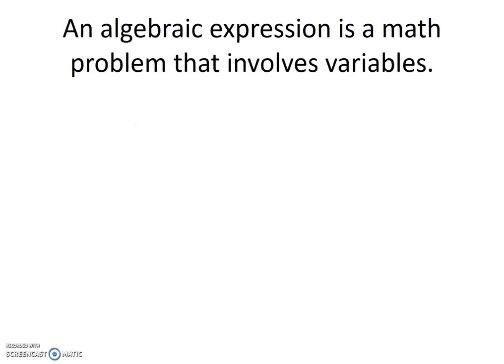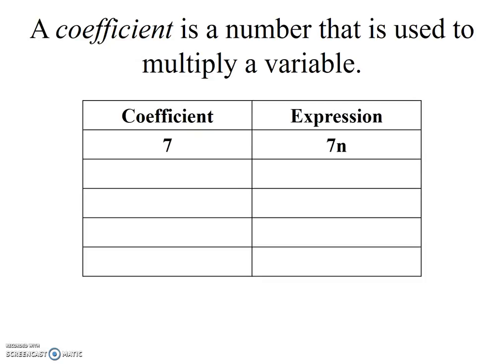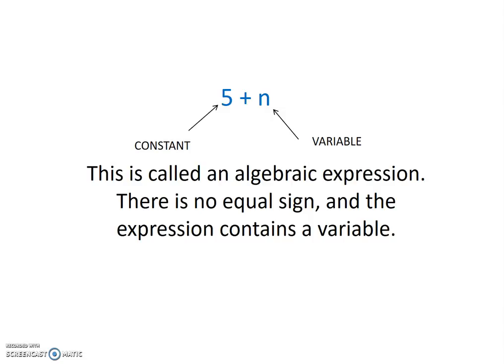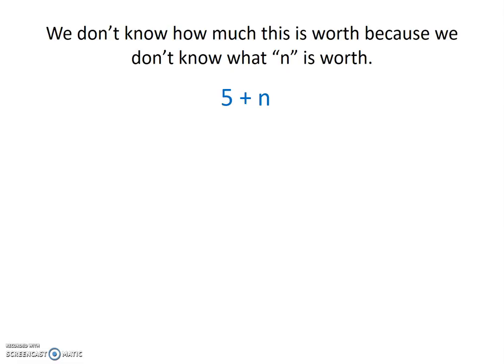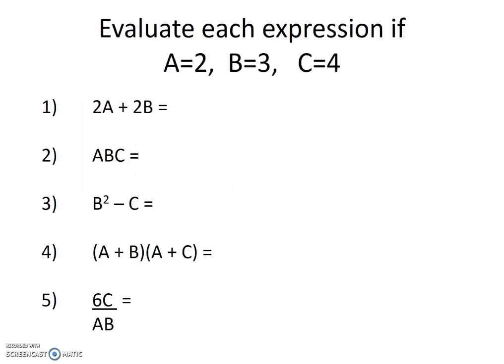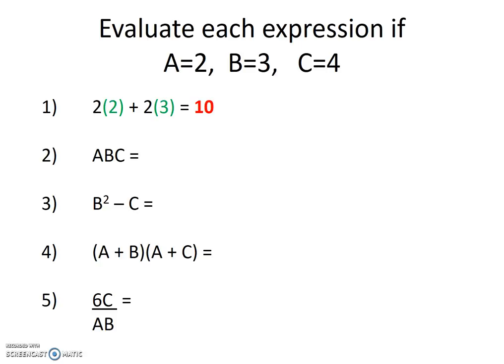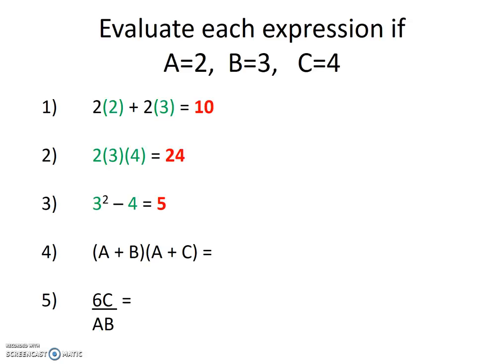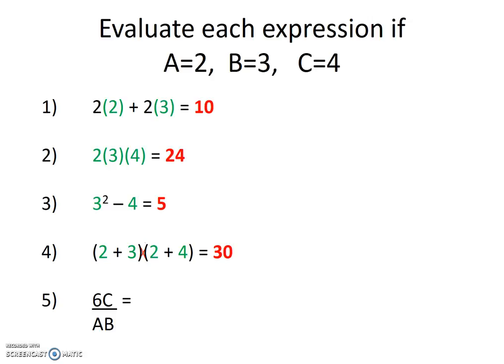Variables and Expressions